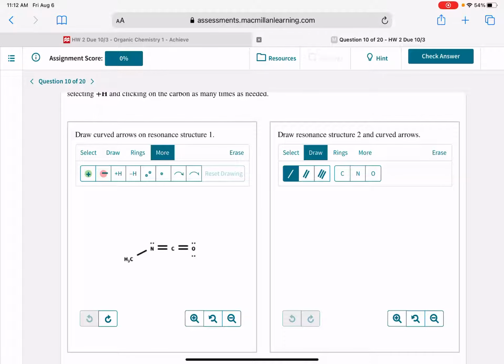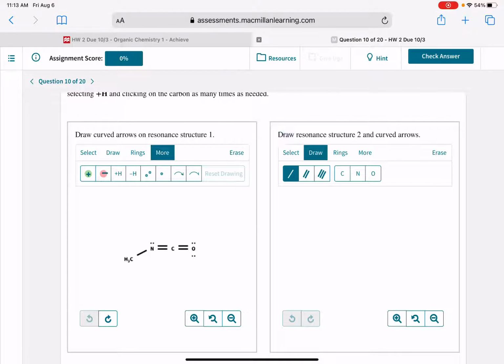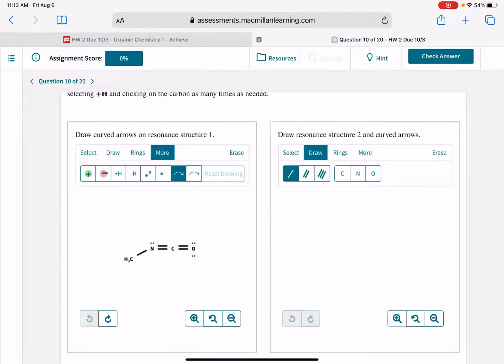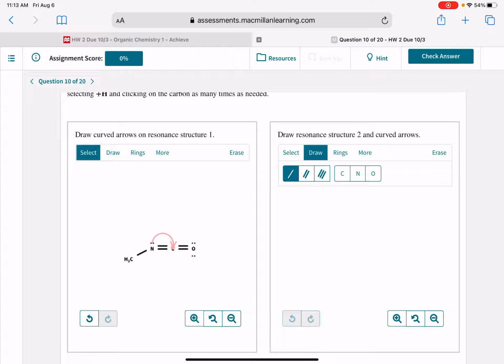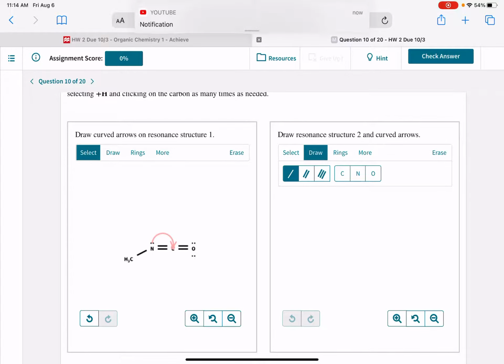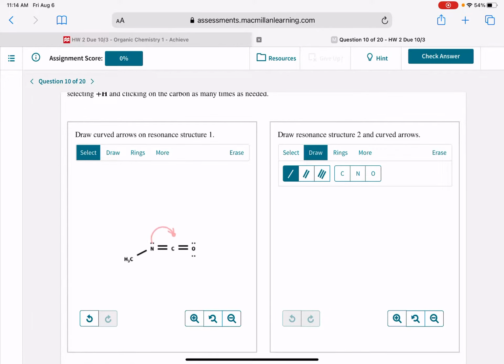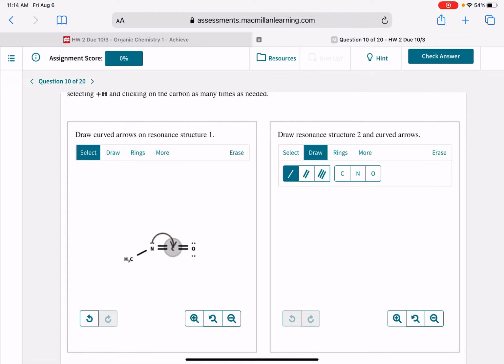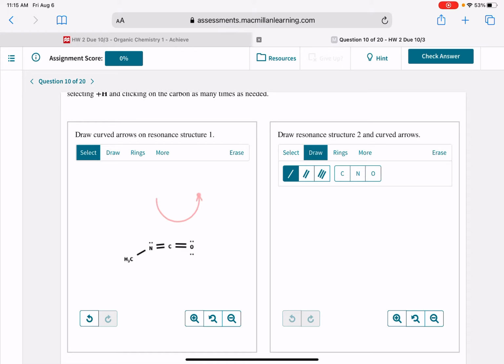ACHIEVE: Drawing curved arrows